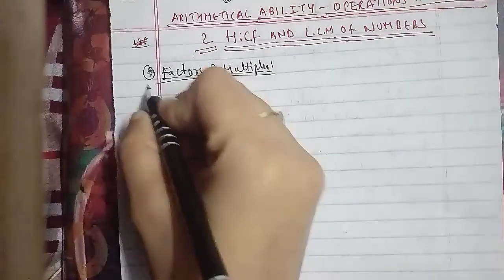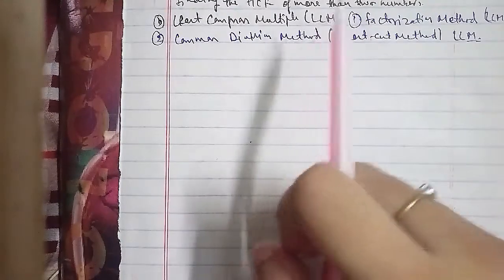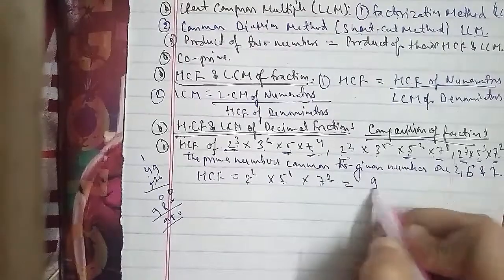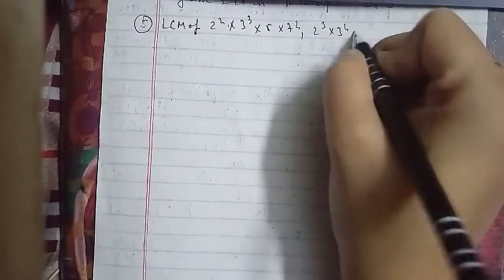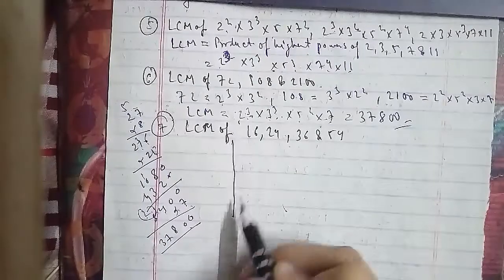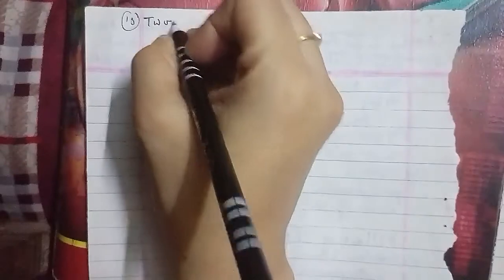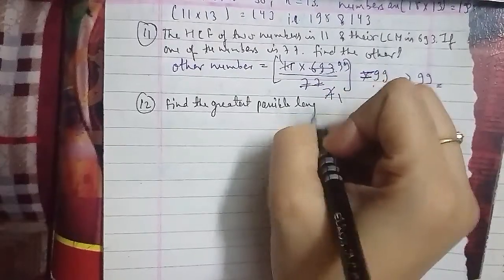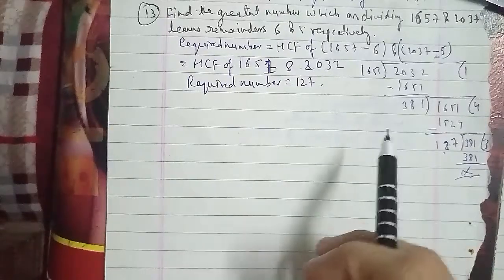Part-7-Quantitative Aptitude-Arithmetical Ability-HCF & LCM OF NUMBERS-Important questions-SSC,BANK